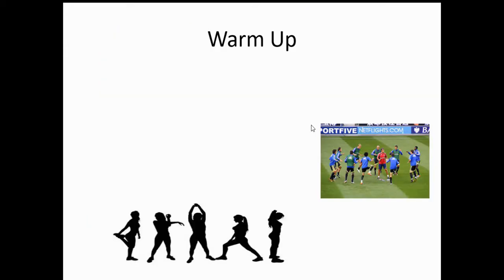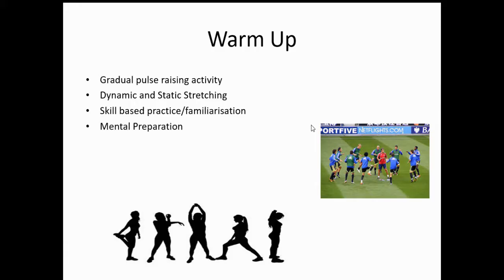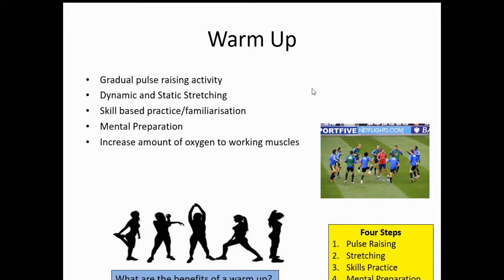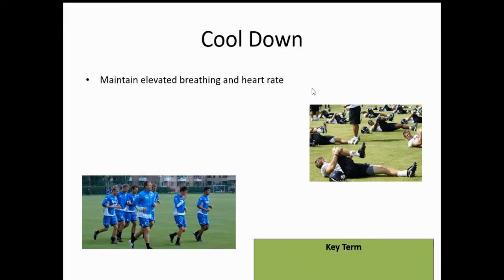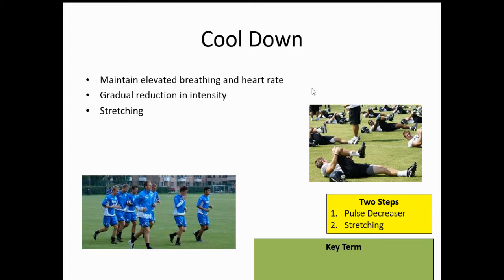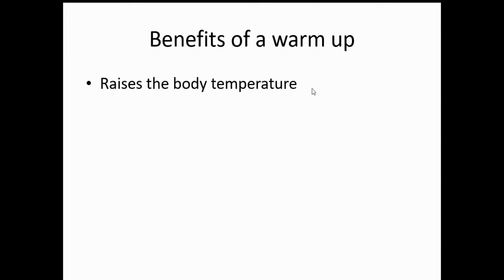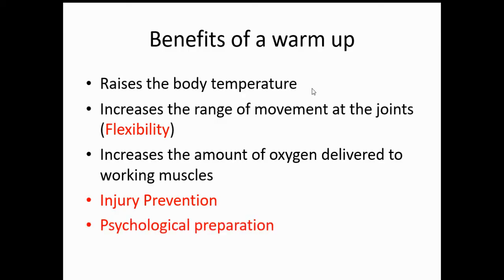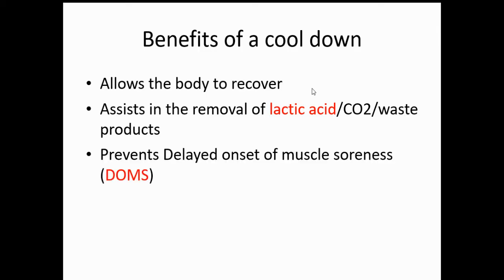Warm-Ups and Cool-Downs, GCSE PE AQA- Paper 1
This video goes through the key knowledge needed for warm ups and cool downs within sport. As well as going through the general benefits of both.